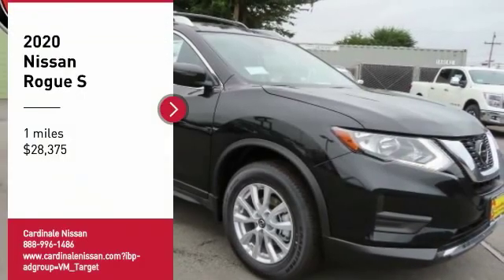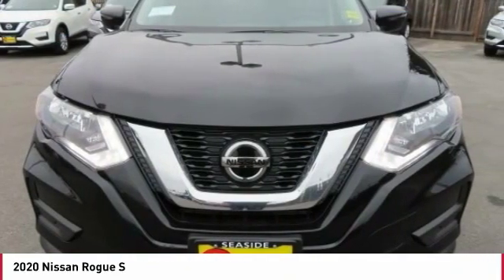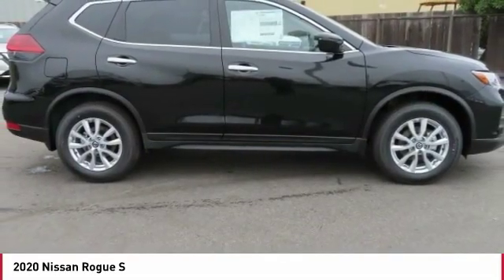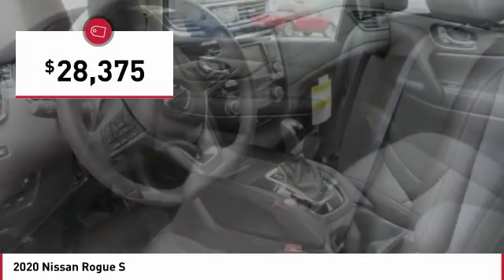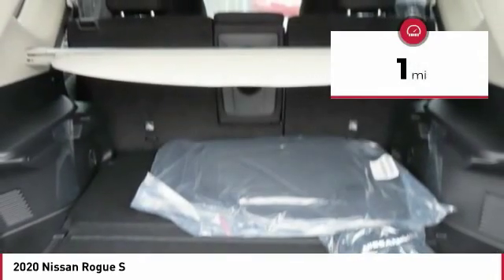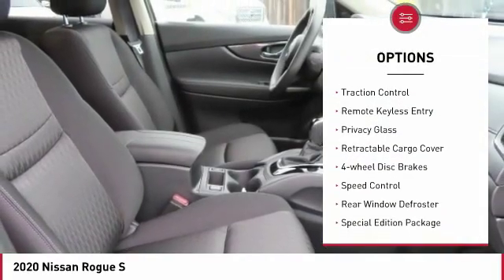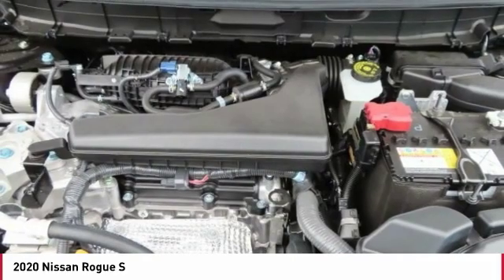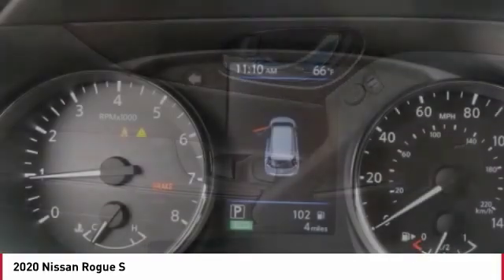2020 Nissan Rogue 2020 Nissan Rogue S FOR SALE in Seaside, CA N6918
Cardinale Nissan
1661 Del Monte Blvd.

Magnetic Black Pearl 2020 Nissan Rogue S FWD CVT with Xtronic 2.5L 4-Cylinder Bluetooth, 17  Aluminum Alloy Wheels, AM/FM radio: SiriusXM, Black Splash Guards (Set of 4), Blind spot sensor: Blind Spot Warning (BSW) warning, Chrome Interior Door Handles, Chrome Outside Door Handles, Electronic Stability Control, Heated Driver & Front Passenger Seats, Heated Outside Mirrors, Leather-Wrapped Shift Knob, Leather-Wrapped Steering Wheel, Privacy Glass, Roof Rails, Special Edition Badge, Special Edition Package, Speed control, Traction control.  Recent Arrival! 26/33 City/Highway MPG All prices are plus tax, title, and license. Subject to residency restrictions. Customer may choose (a) special APR with NMAC cash, (b) standard APR through NMAC with customer cash and NMAC cash, or (c) customer cash. NMAC cash available when you finance through NMAC and is subject to credit approval. Down payment may be required. Price includes:  1,500 - Nissan Customer Cash - Rogue. Exp. 09/30/2019    Vehicle price and availability are subject to change without notice.